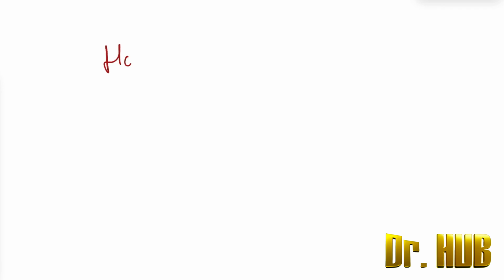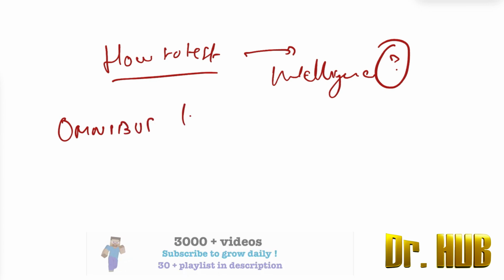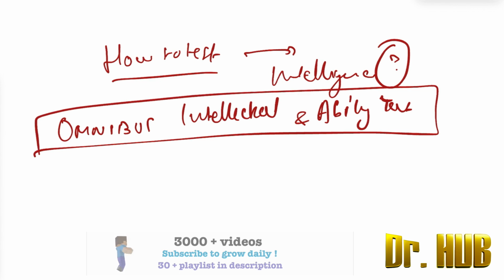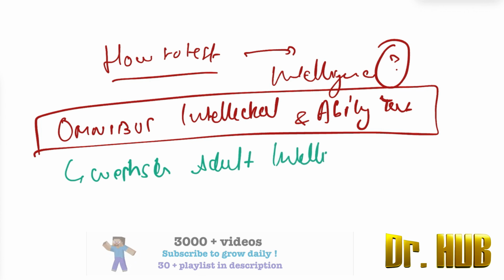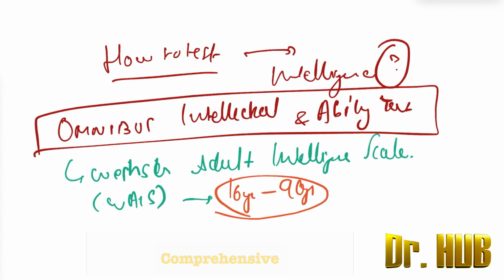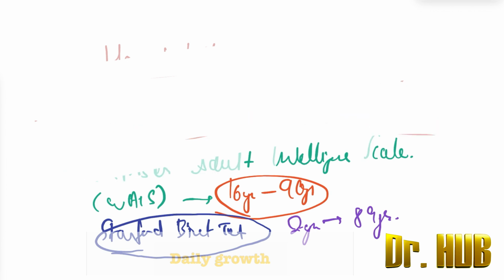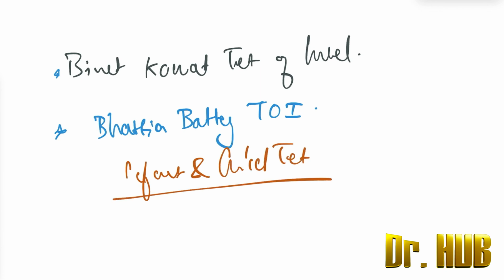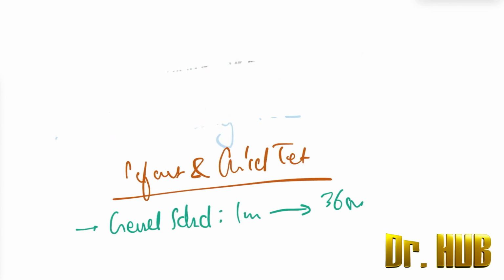Tests for intelligence